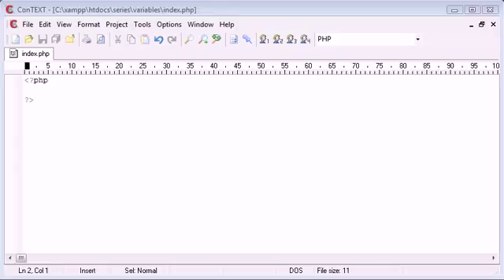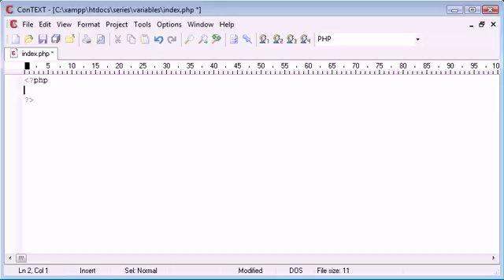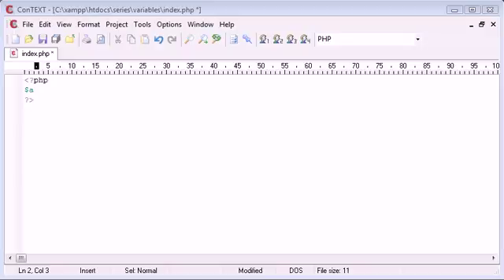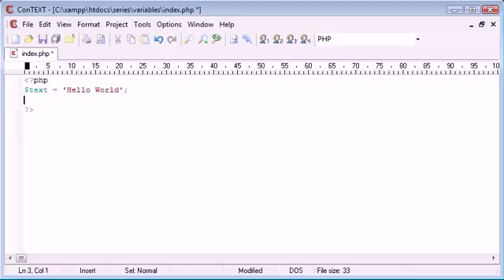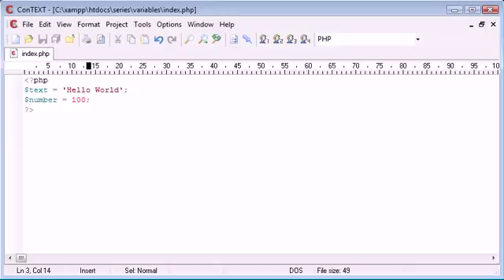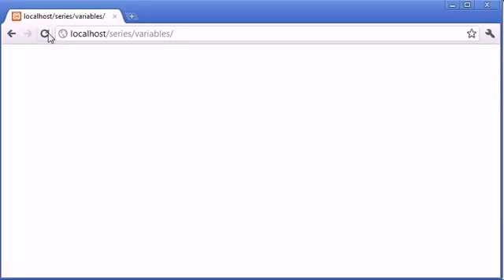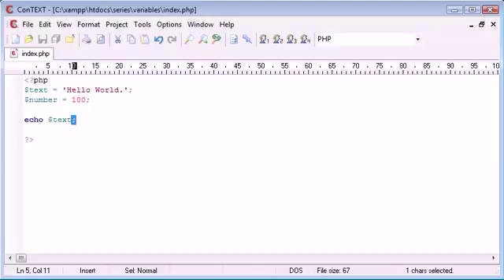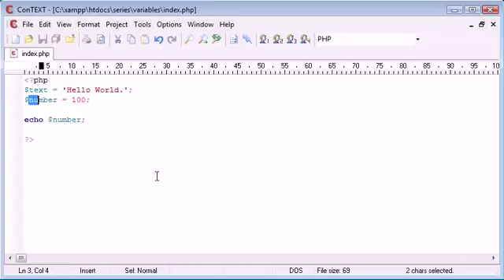Beginner PHP Tutorial 16 Variables ‏